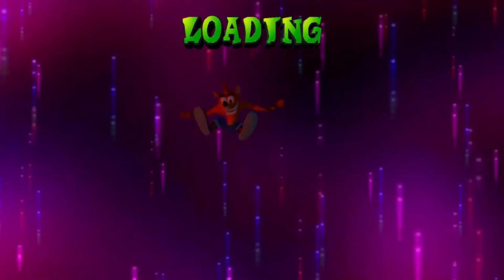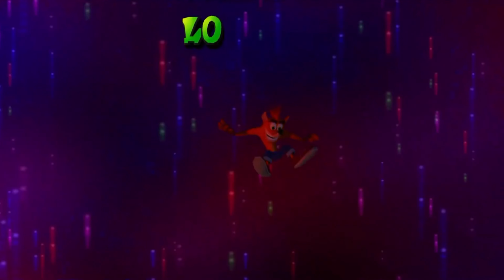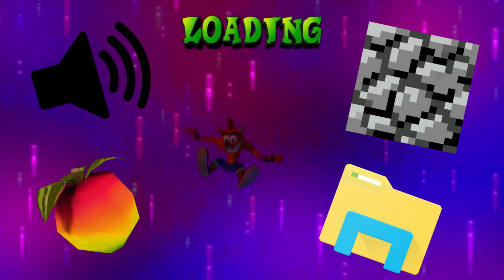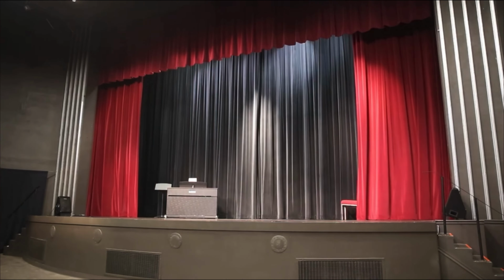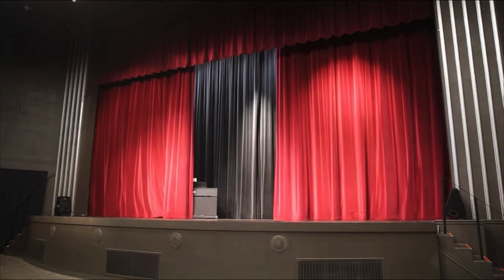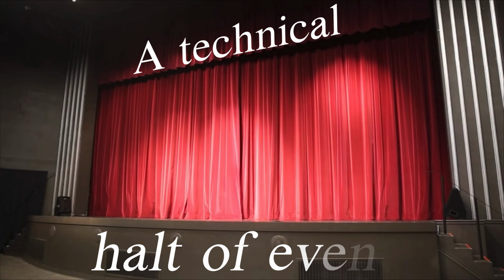What is a Loading Screen?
Seemingly a temporary visual display for a program, but moving past that. Despite the obvious what truly is a loading screen?

This took longer than i want to admit, so please if you took the time to check the description and read this, leave some feedback, critiques, or incites on how i can improve this vid. Anything as simple as a "good job" would help.
Enough of that though, Thank you in advance for watching.